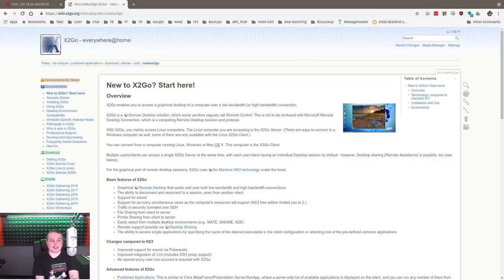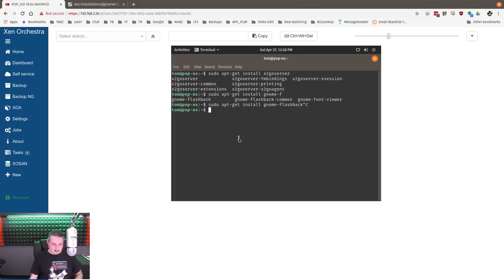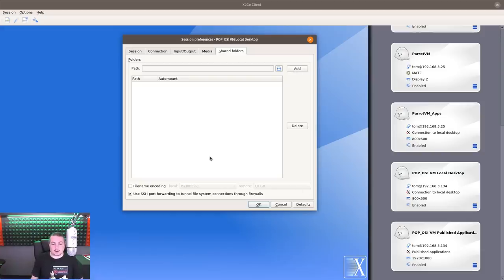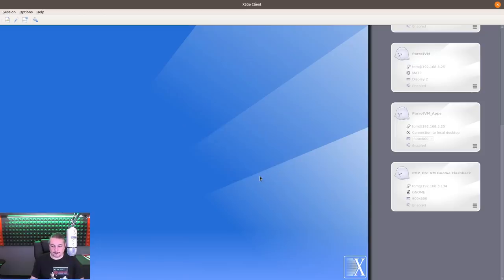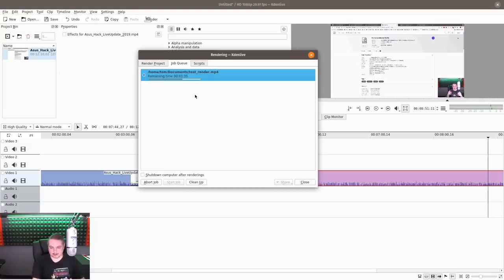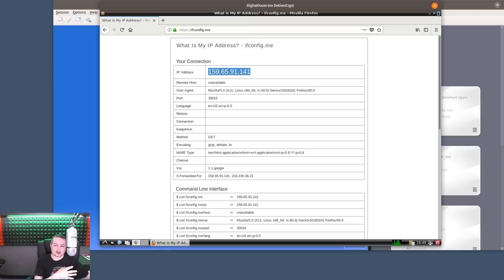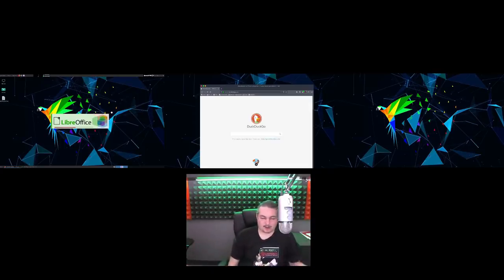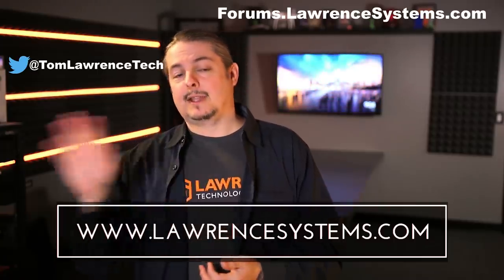X2GO: Linux Remote Desktop & Terminal Server System With Support For Published Applications